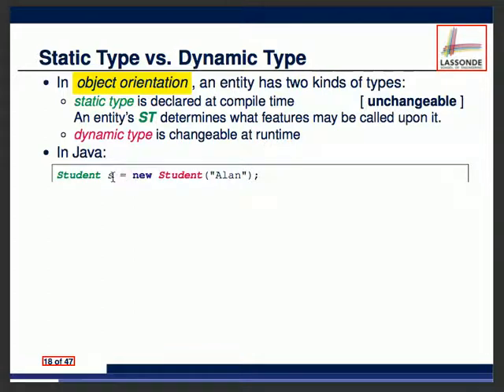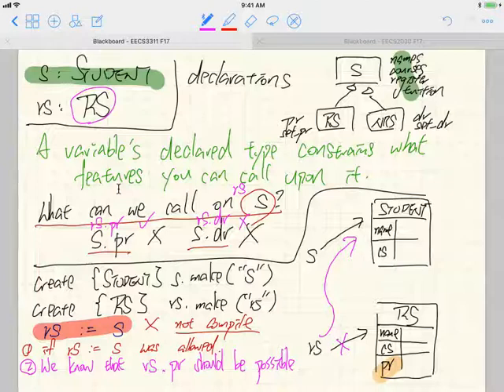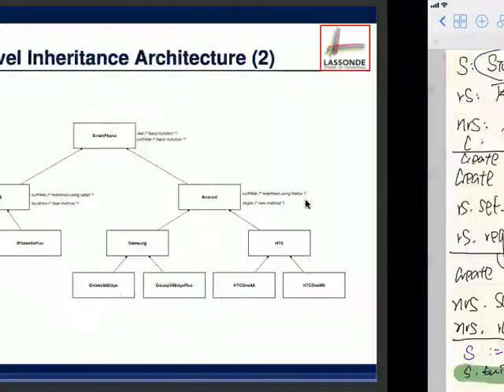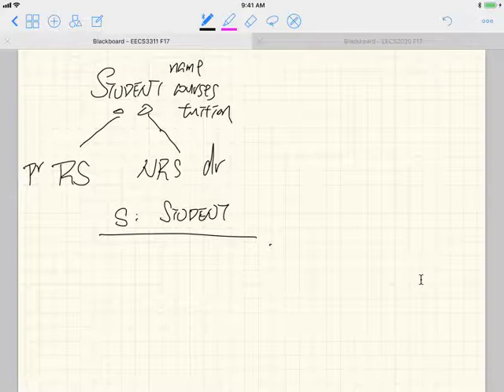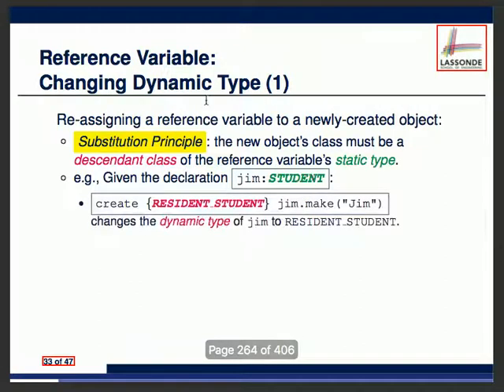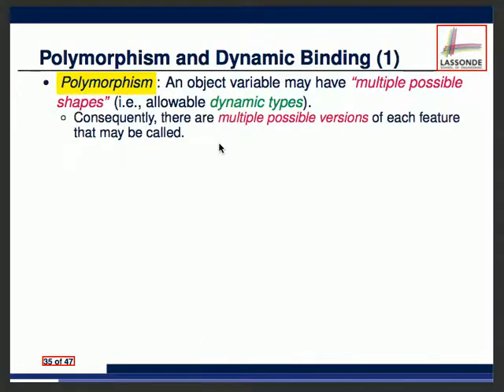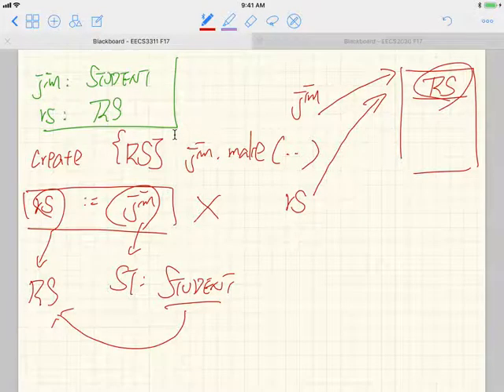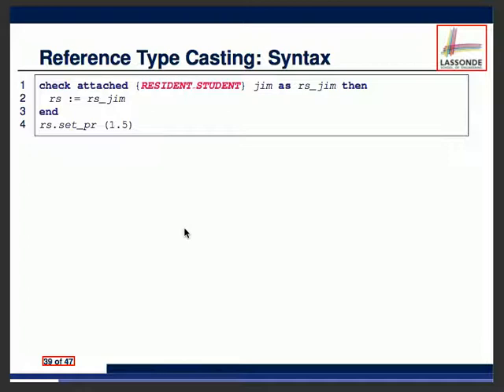EECS3311 2017 10 18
- Polymorphism
- Dynamic Binding